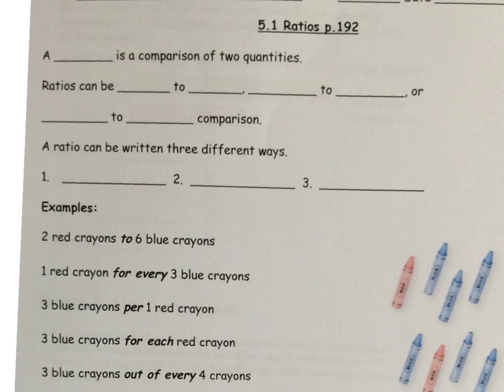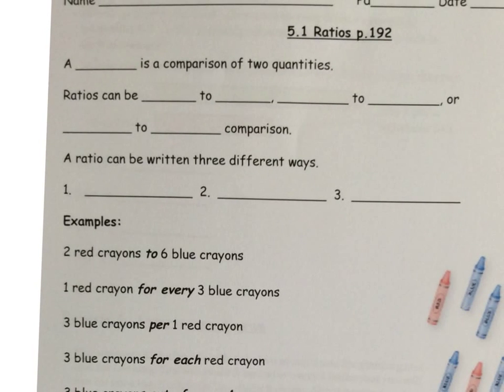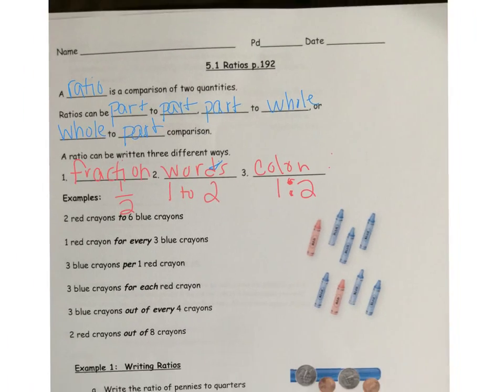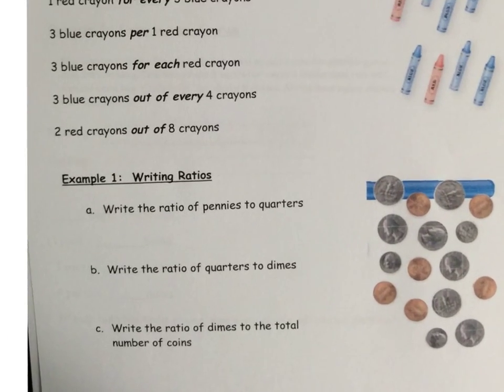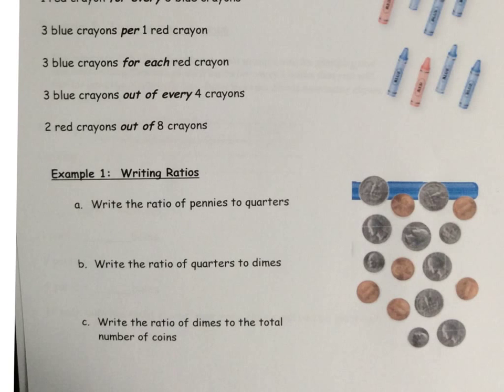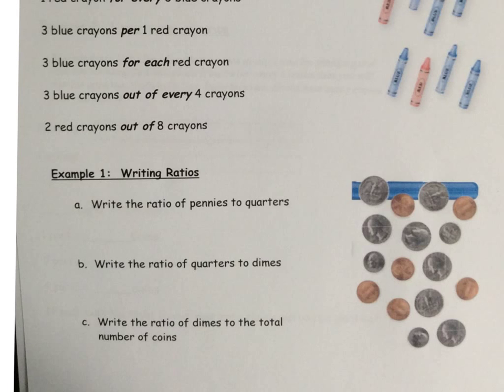lesson 5.1 part 1